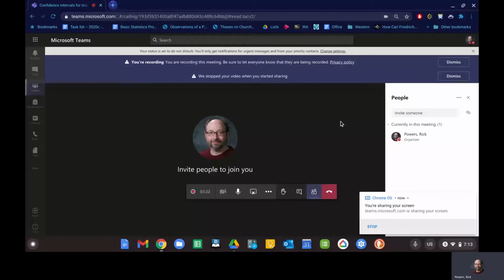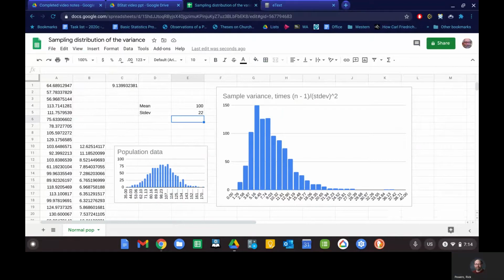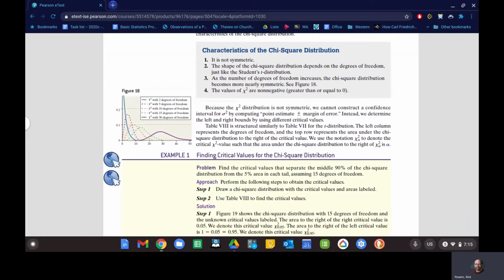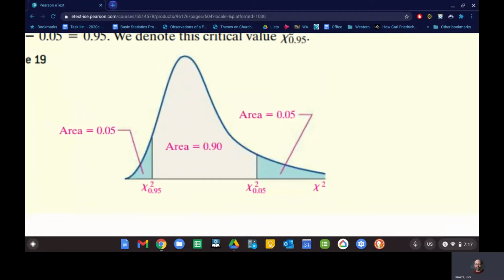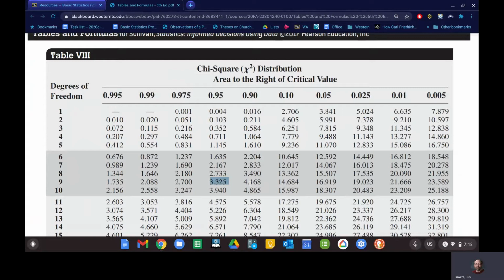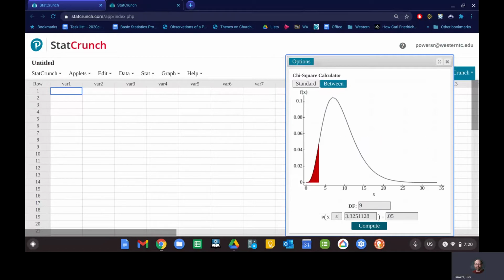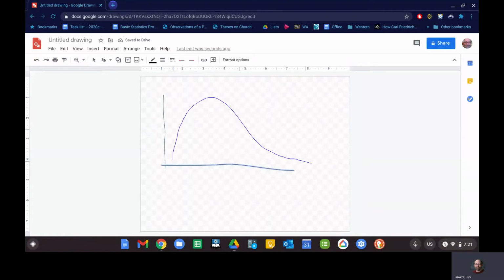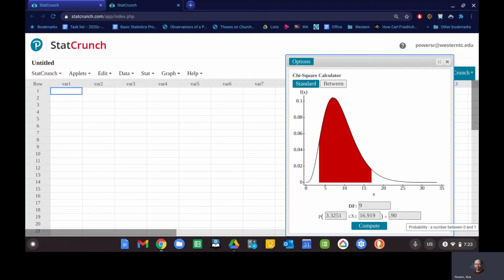Introduction to, and critical values for, chi-squared